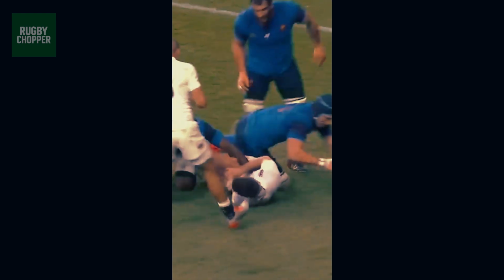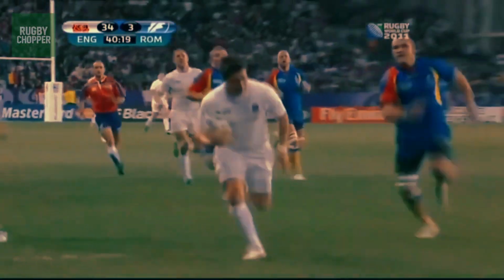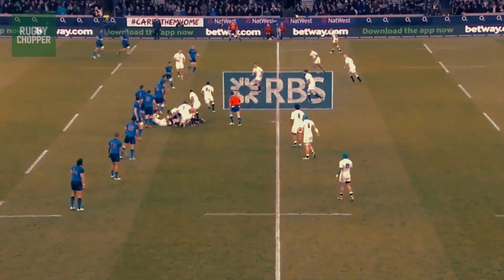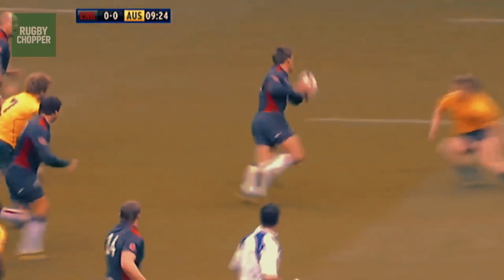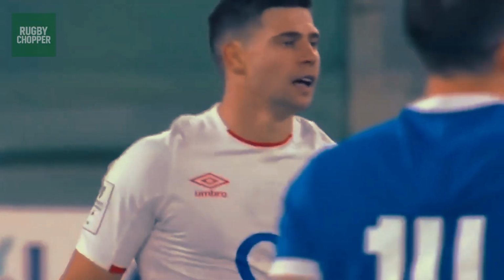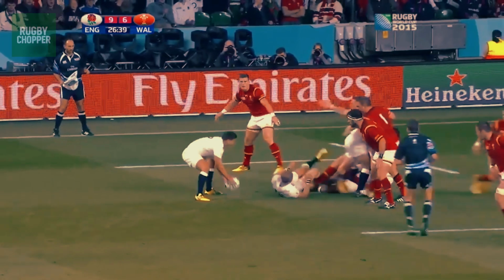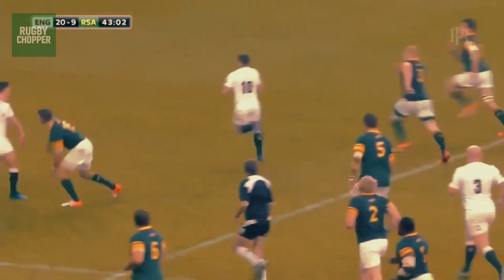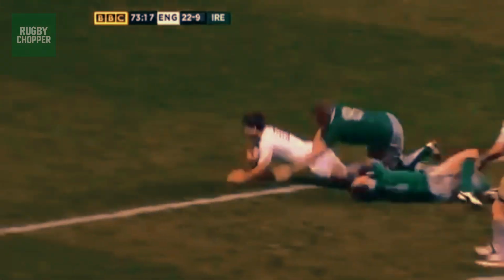Ben Youngs Ultimate Rugby Highlights | England & Tigers LEGEND!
Ben Youngs Ultimate Rugby Highlights | Tigers LEGEND!
Watch the incredible highlights of Ben Youngs, the England rugby legend who earned 127 caps between 2007 and 2025. From his awesome runs and pinpoint passes to his unmatched leadership on the field, this video celebrates the career of one of the most iconic scrum-halves in English rugby history. Whether you’re reliving his top moments or discovering his legacy for the first time, this is a must-watch for every rugby fan.

Ben Youngs didn’t just play for England — he defined an era. As the nation's most-capped player, his impact stretched across nearly two decades, including unforgettable Six Nations triumphs and World Cup appearances. Dive into the action and see why Ben Youngs will forever be remembered as a cornerstone of English rugby.